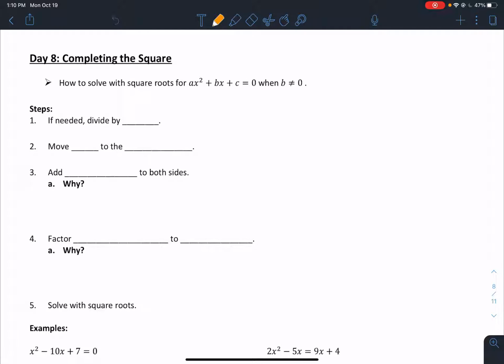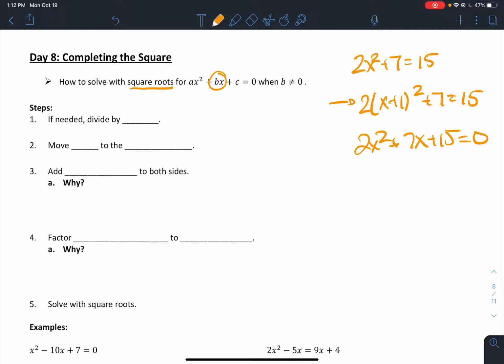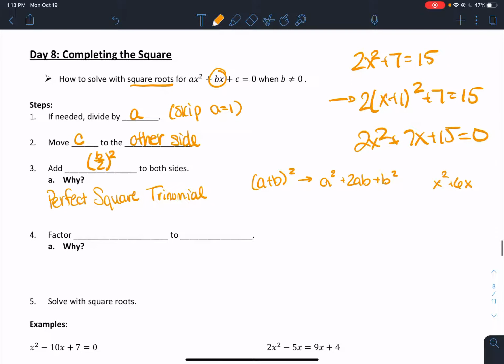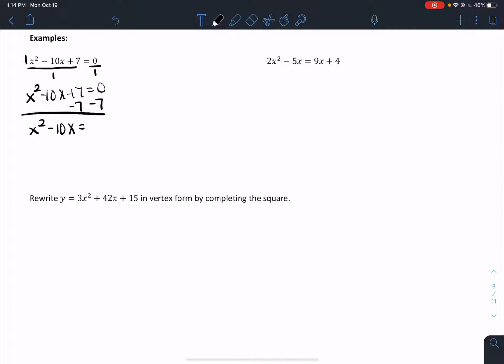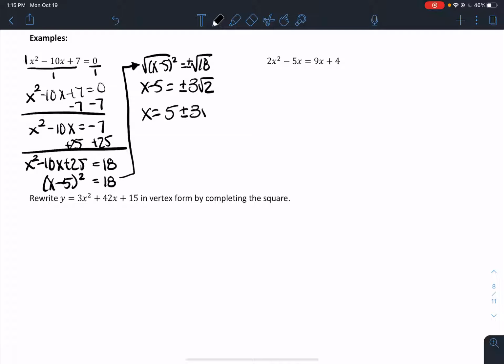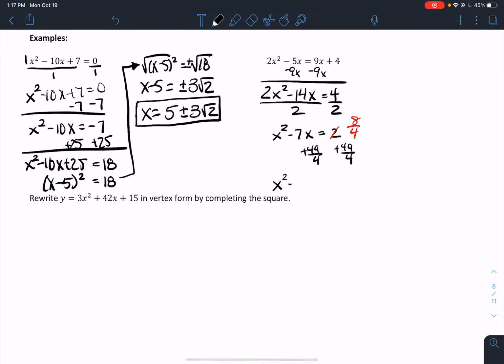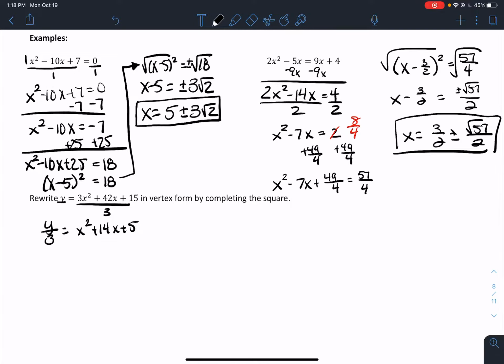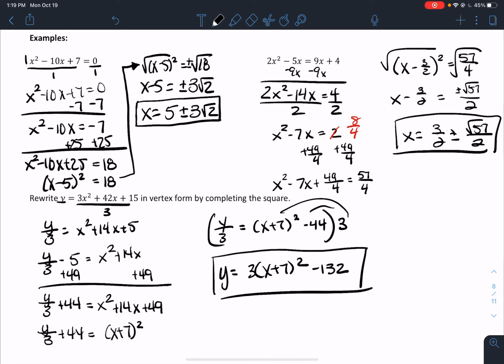Algebra 2A - Unit 2 - Completing the Square